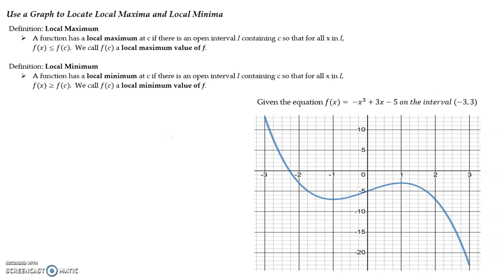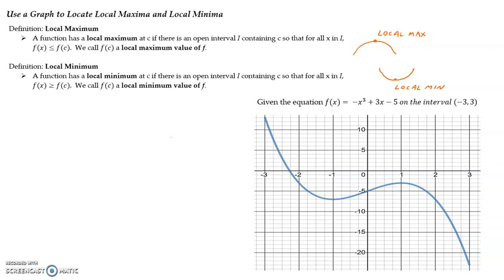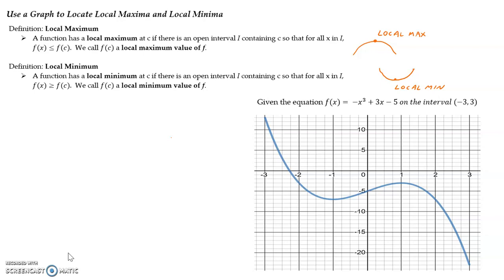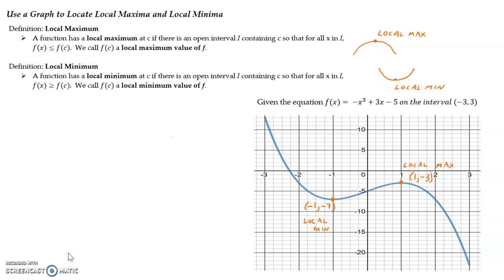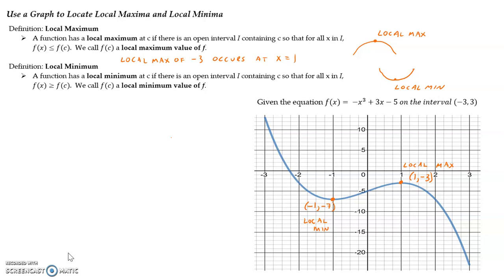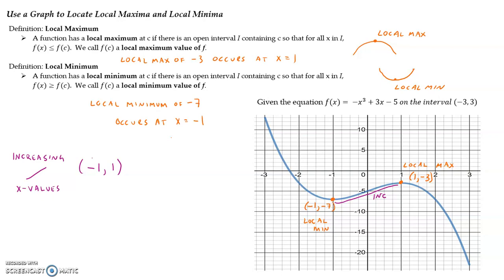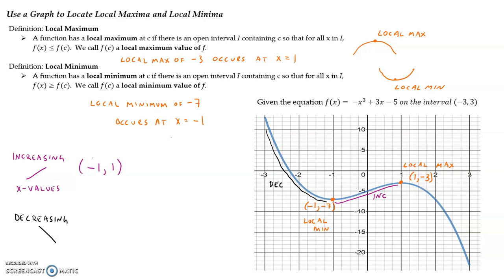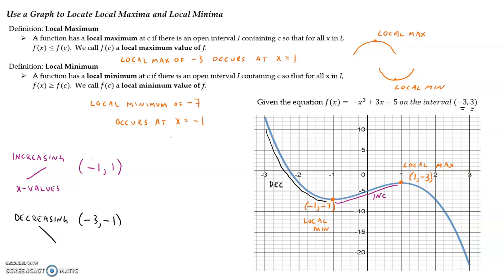3.3 Properties of Functions Video 3